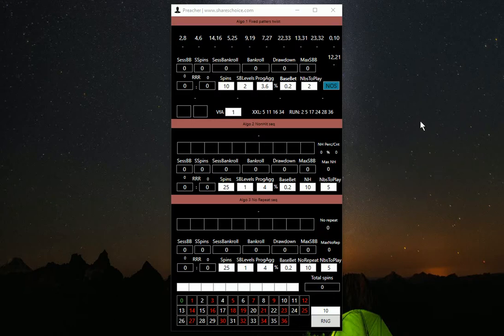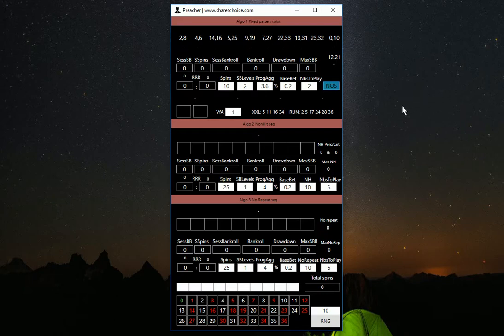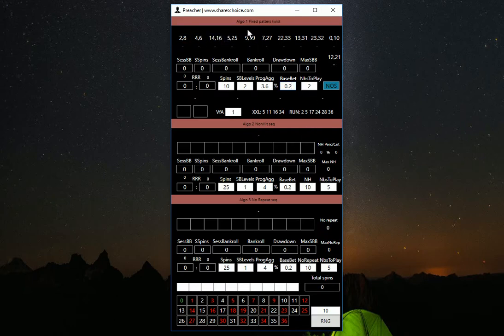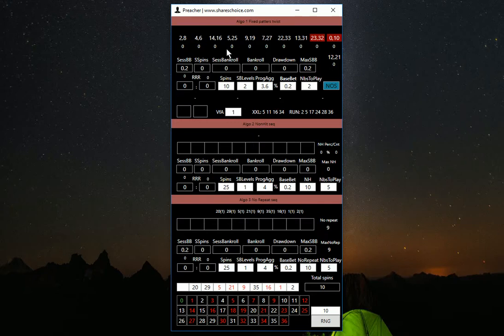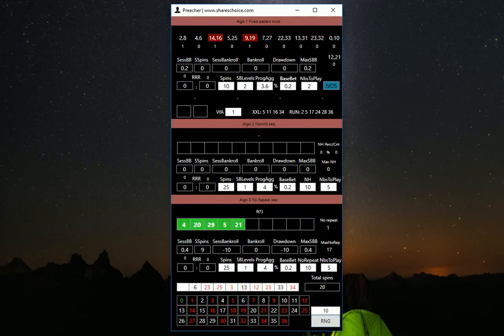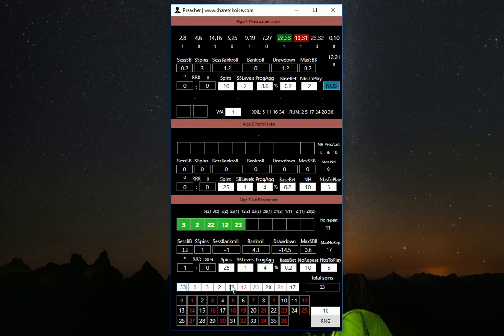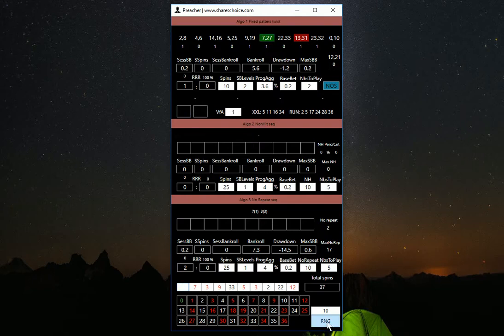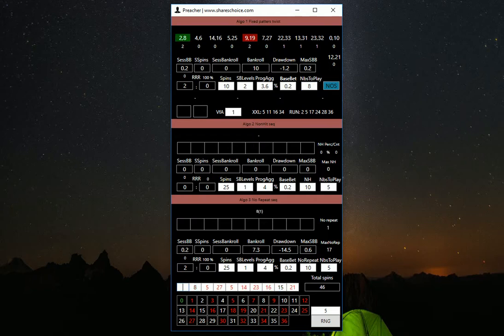Preacher App | Algo 1 NOS | Instructions how to use it | Recorded for udemy.com webinar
To get Musketeers App, Black Pirate App and Preacher App please visit my web